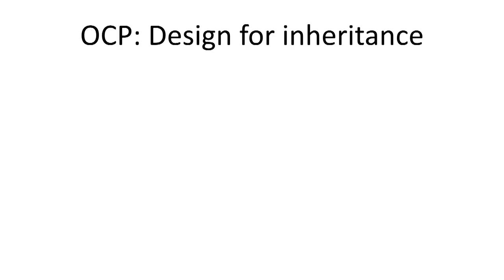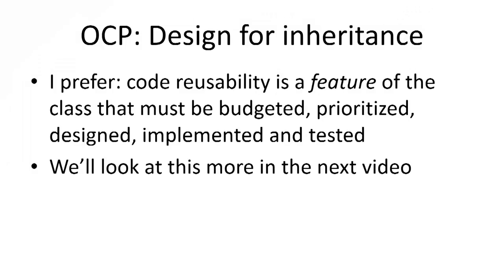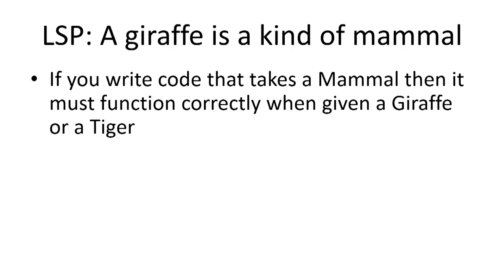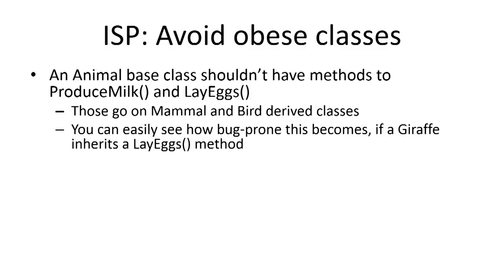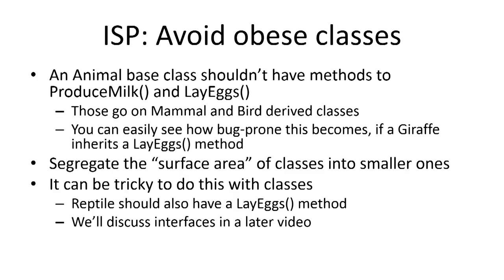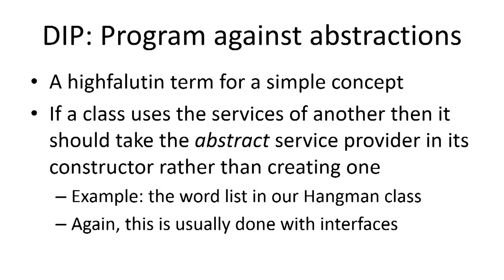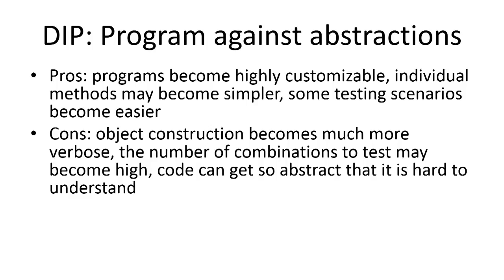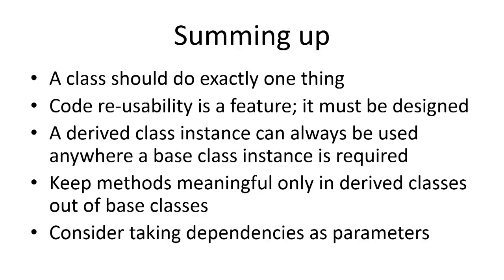051 solid classes